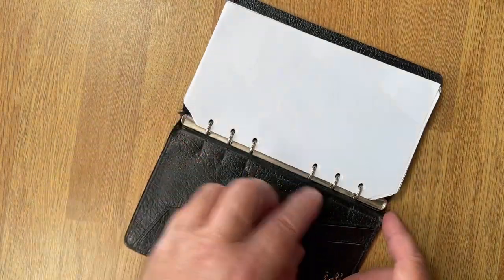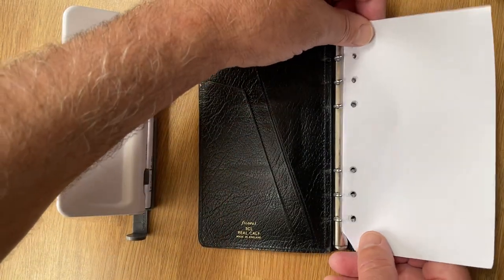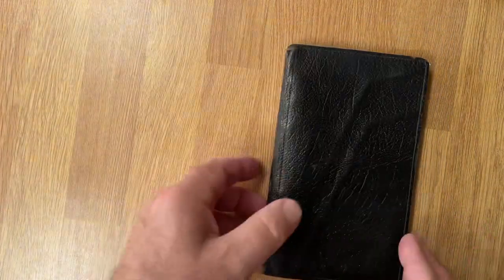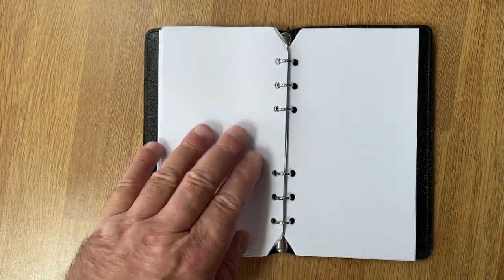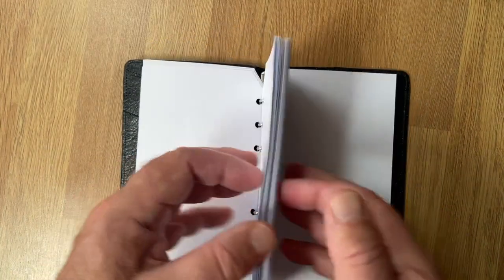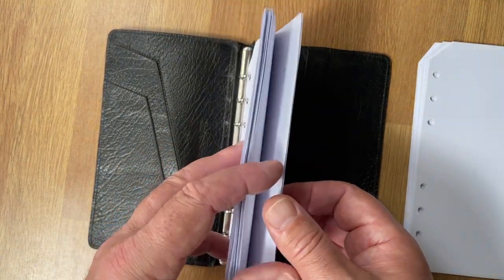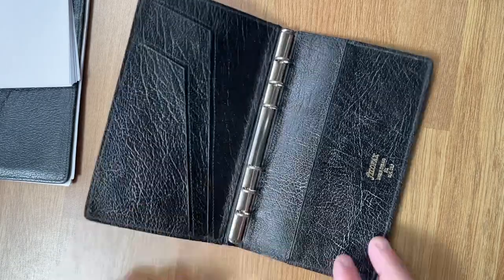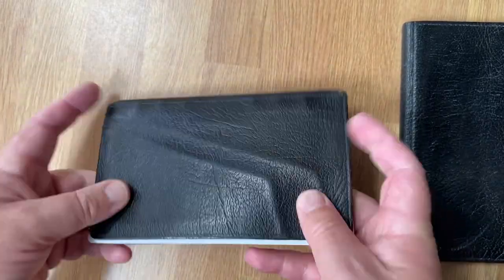EDC binder paper capacity - a minimalist approach